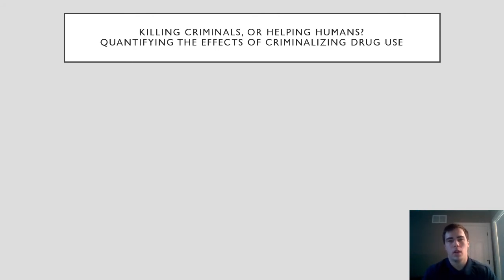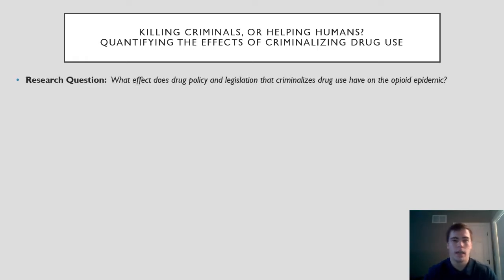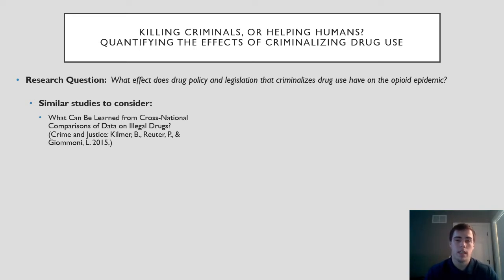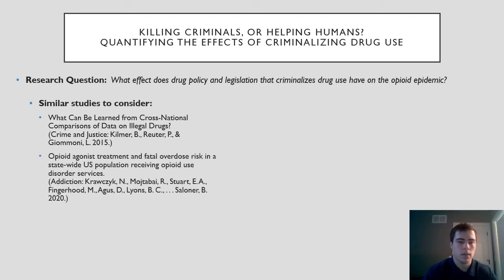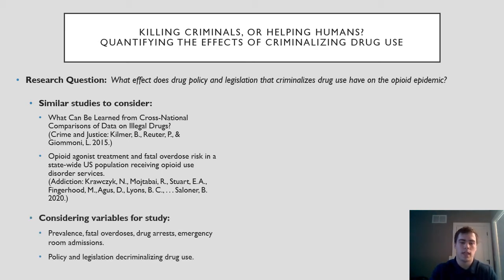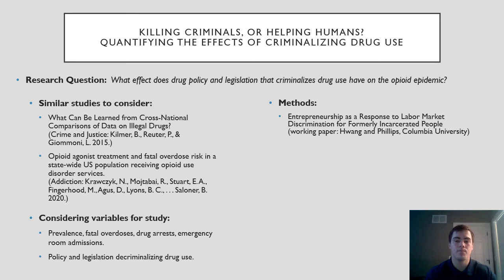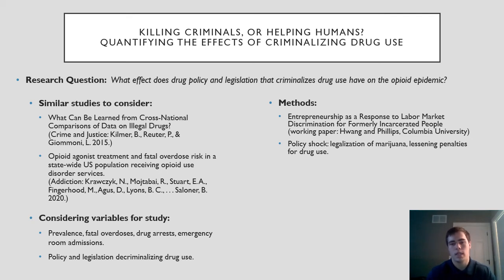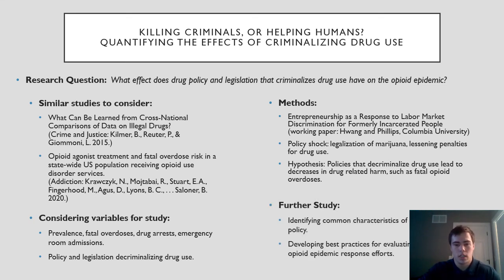QMSS thesis proposal presentation - Brendan Mapes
Proposed research project for master's thesis in the Quantitative Methods of the Social Sciences graduate program at Columbia University. (Fall 2020)